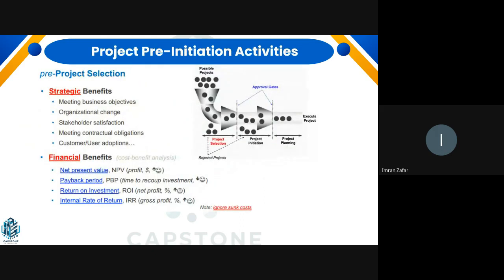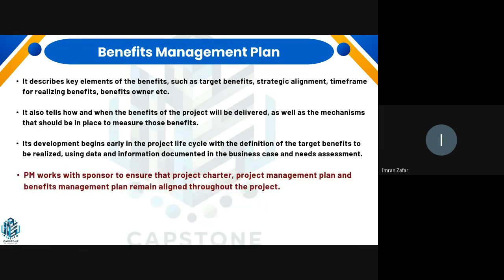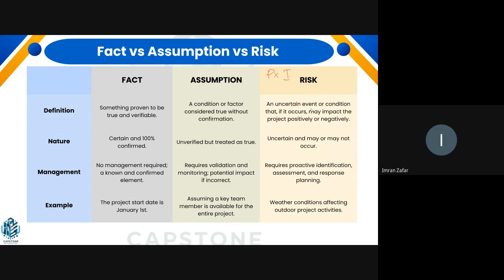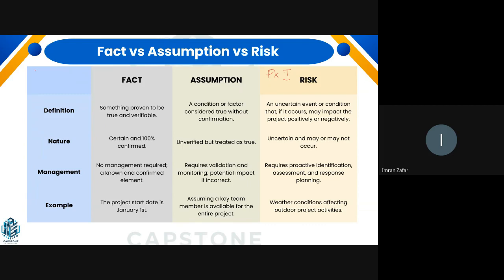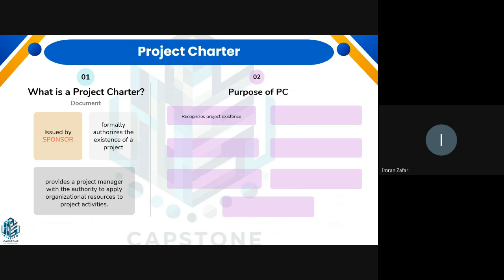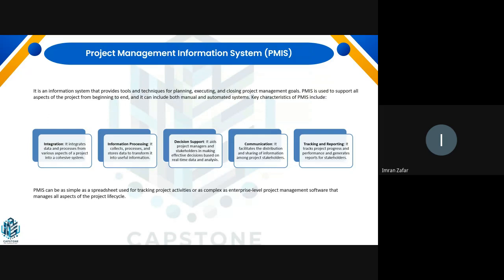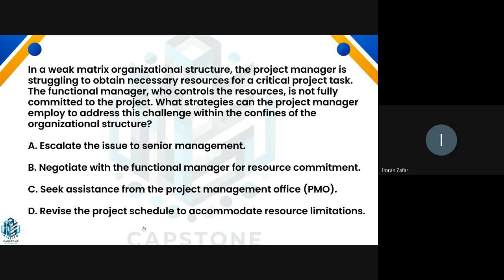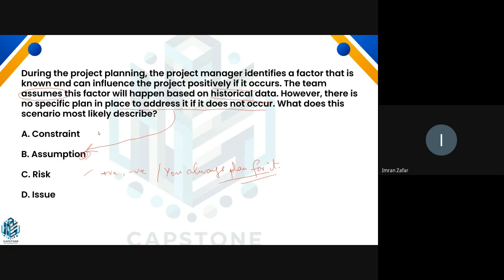Session-2 | Fundamentals | Part-2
This session covers the remaining part of PMP Fundamental.